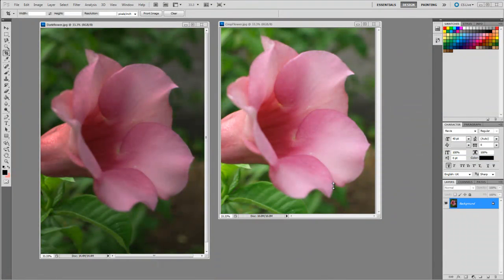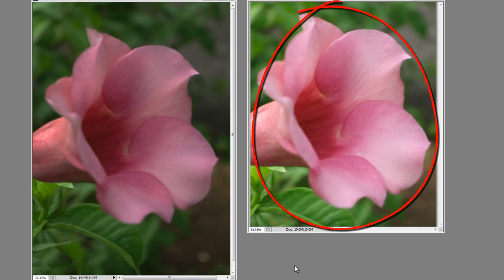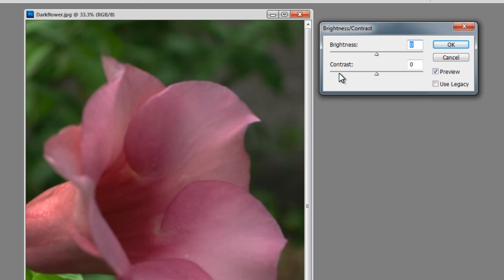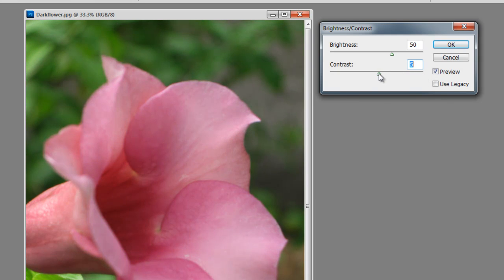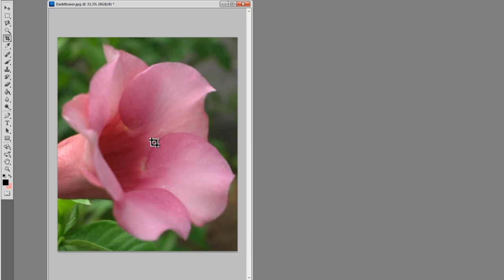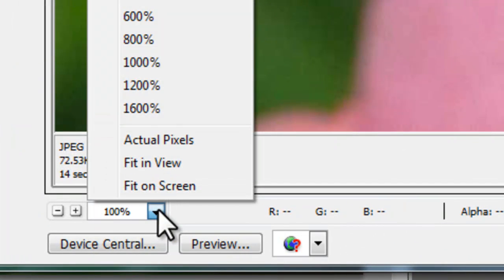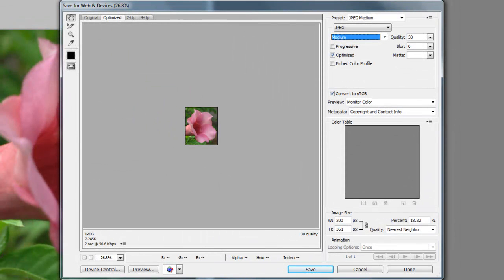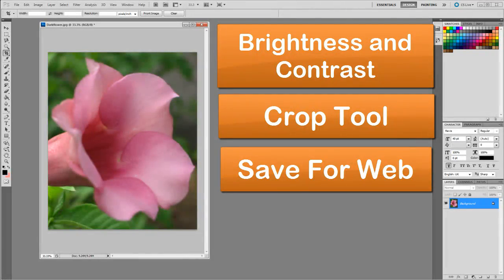Adobe Photoshop CS5 (Basic Photo Editing)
(1)This video shares about 3 functions in Adobe Photoshop CS5:
a)Brightness and Contrast Settings
b)Crop Tool
c)Save for Web

(2)This video is targeted at learners aged 13 years old and above.

(3)Learner should have basic computer literacy.

b) A Computer
c) The photograph of the flower used in the video